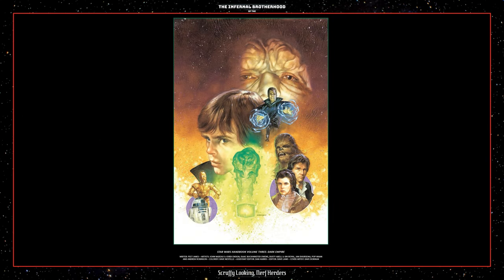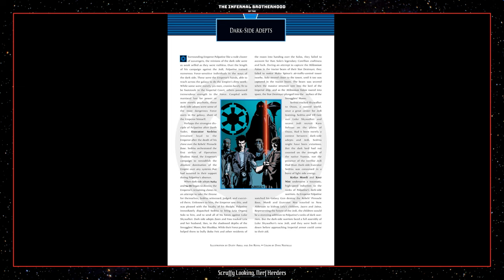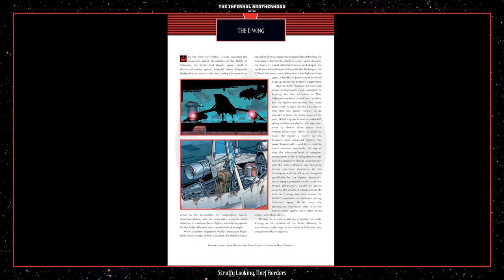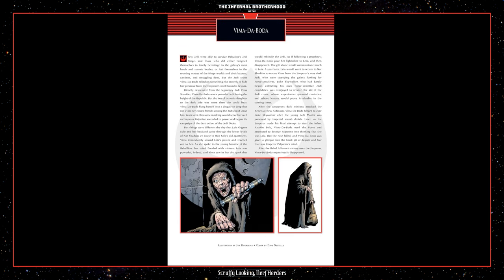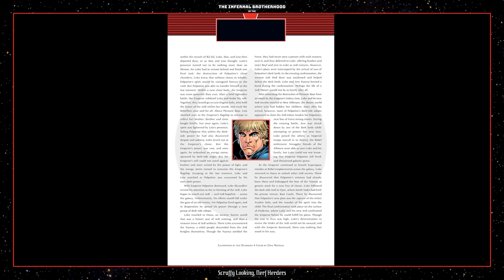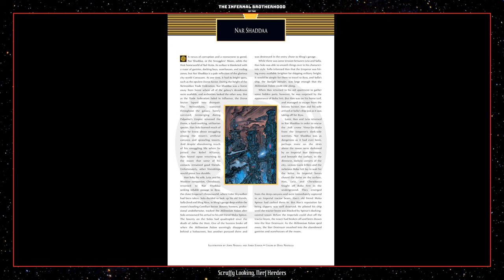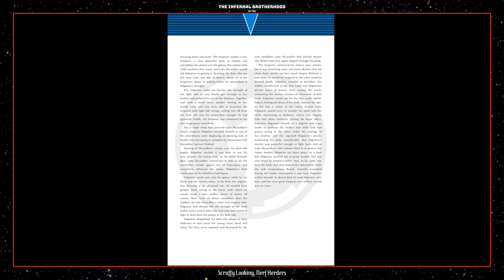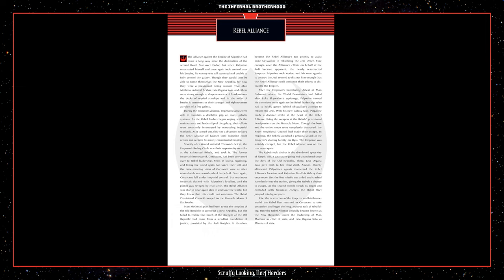Reading Star Wars Handbook Vol 3: Dark Empire | The Infernal Brotherhood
The Infernal Brotherhood of the Scruffy Looking, Nerf Herders is reading Star Wars Handbook Vol 3: Dark Empire. Published April 5, 2000 by Marvel Comics, it is written by Peet Janes and illustrated by Various Artists.
Buy Star Wars Legends Epic Collection: The New Republic Vol. 2
Era: New Republic Era
Year: 10-11 ABY

About Star Wars Handbook Vol 3: Dark Empire

The Star Wars Handbooks return with a special issue featuring the miniseries that started it all: Star Wars: Dark Empire. After hitting 100,000+ copies in print and becoming an anchor in every Star Wars literature enthusiast's library, Dark Empire stands as one of the most influential Star Wars comics to date. The Dark Empire Handbook examines the characters and their driving forces in this epic struggle to save the galaxy from Emperor Palpatine's domination. Illustrated by a cross-section of comics' hottest stars!

About Star Wars Legends Epic Collection: The New Republic Vol. 5

The Dark Empire trilogy! Six years after the Battle of Endor, the heroes of the Rebellion work to unite the galaxy. But a new Empire has risen from the chaos to strike back at the former Rebel Alliance, reclaiming its capital of Coruscant and building massive new World Devastators to ravage entire planets. And Jabba the Hutt's ruthless heirs have placed a monumental price on the heads of Princess Leia and Han Solo! Together with Lando Calrissian, Chewbacca, R2-D2 and C-3PO, Han and Leia must fi ght to protect the future for their children - but the greatest threat may come from the last of the Jedi: Luke Skywalker!

COLLECTING: STAR WARS: DARK EMPIRE (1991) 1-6; STAR WARS: DARK EMPIRE II (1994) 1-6; STAR WARS: EMPIRE'S END (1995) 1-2; STAR WARS HANDBOOK (1998) 1, 3; MATERIAL FROM STAR WARS TALES (1999) 8, 11, 16-17